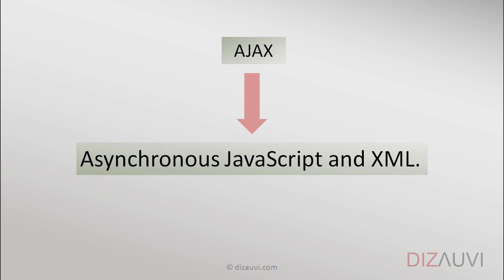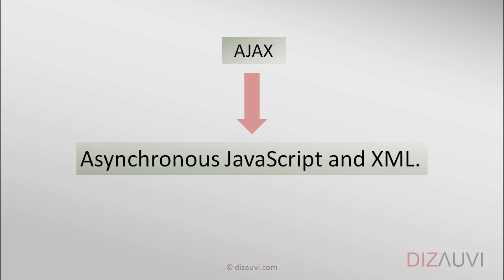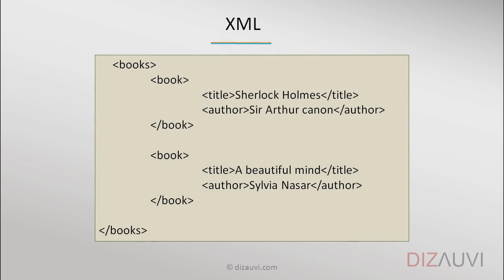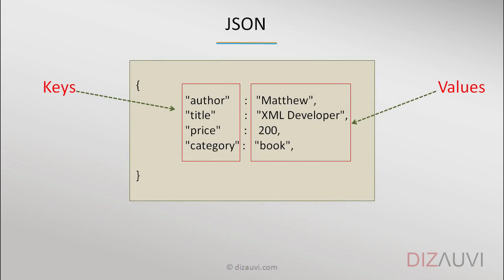66 ajax overview